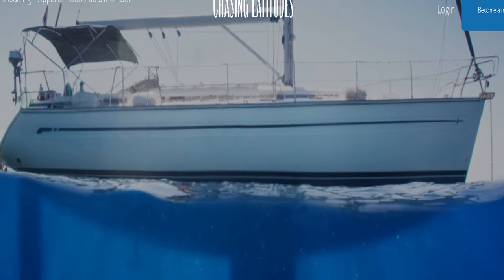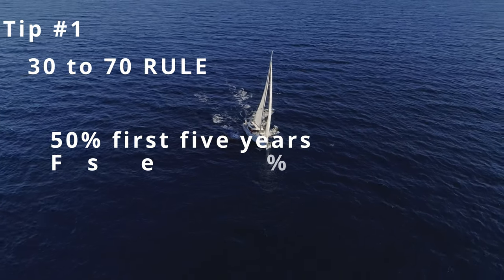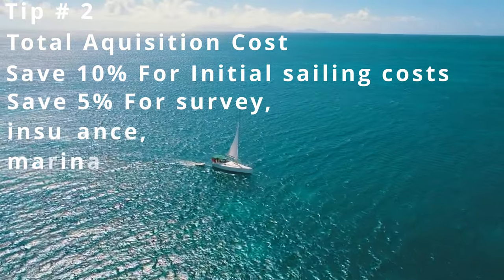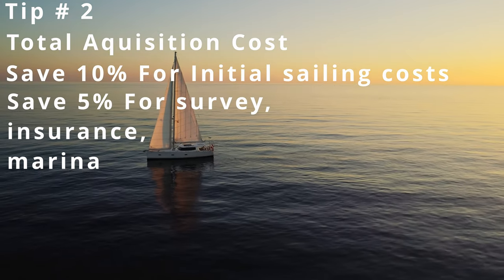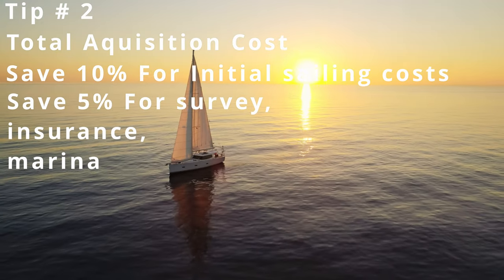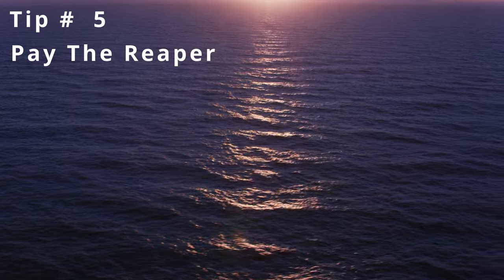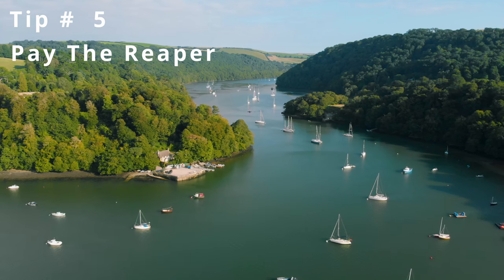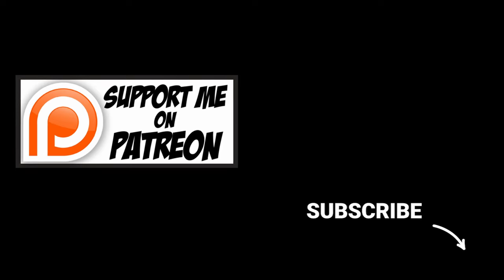Buying a used sailboat, Top 5 tips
You want to take advantage of the amazing newer technology and modern hull designs when it comes to sailing. This is going to make your vessel far easier to sail solo or short handed and make them far more comfortable and efficient to live aboard full time or even just weekenders without buying more boat than you need.